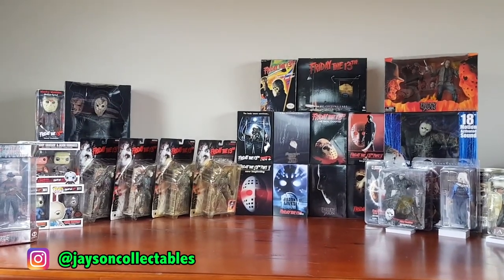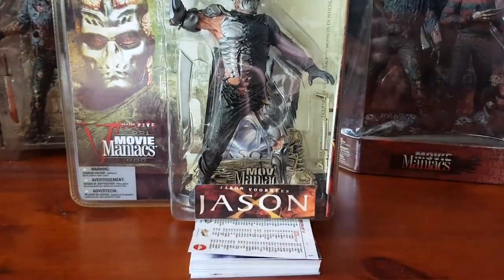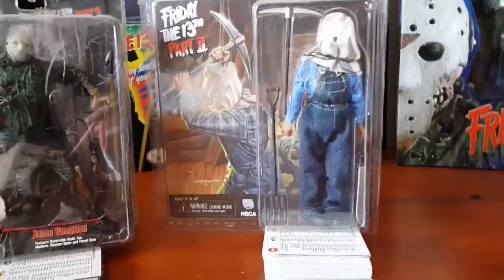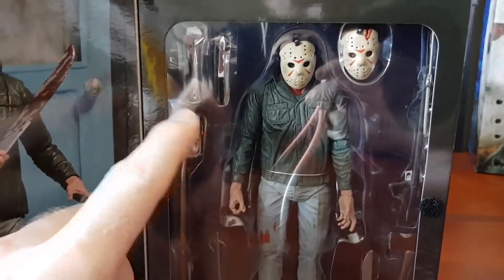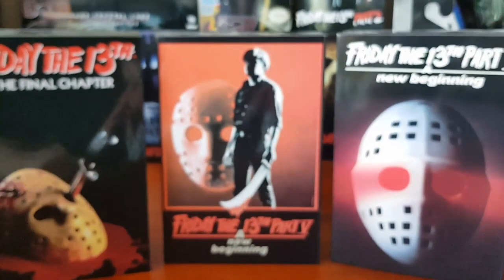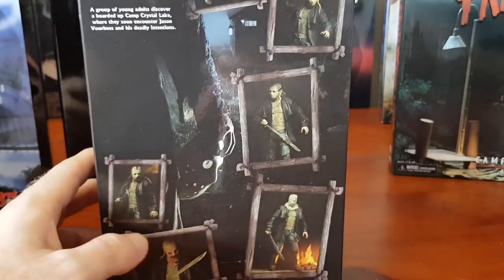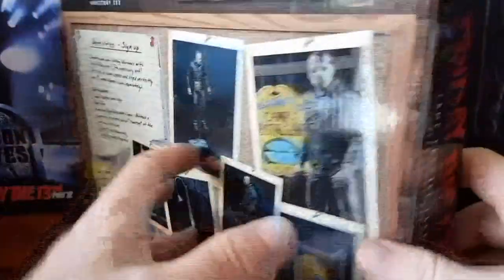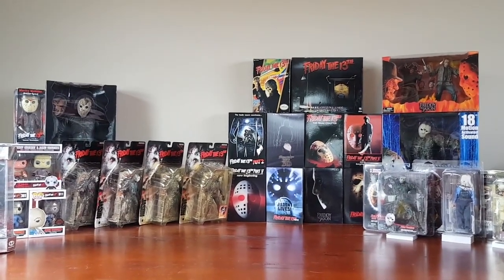Friday the 13th Jason Voorhees Figure Collection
My Jason Voorhees - Friday the 13th Action Figure Collection 2019 video, which includes NECA, McFarlane Movie Maniacs and Funko Pop Vinyl figures.